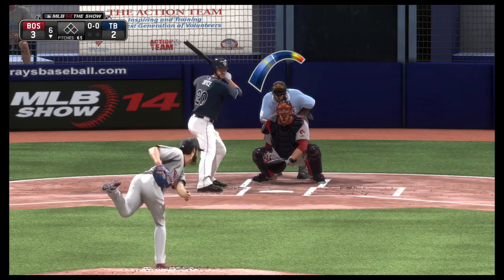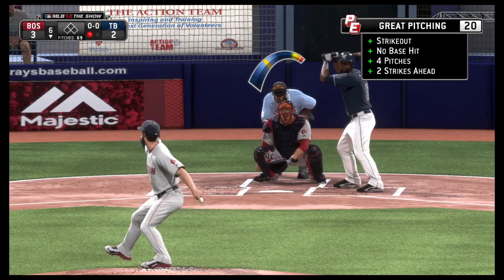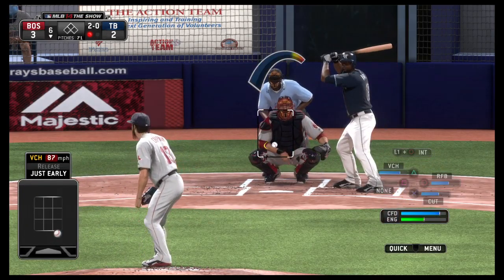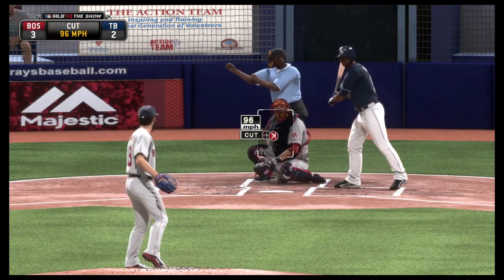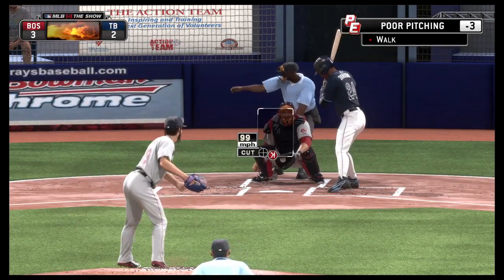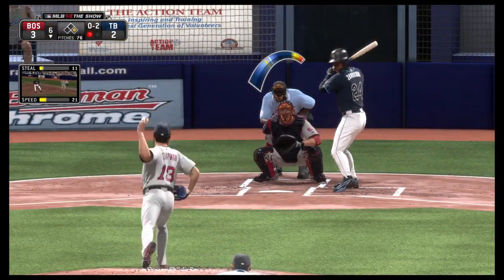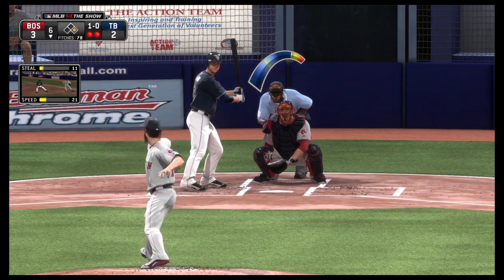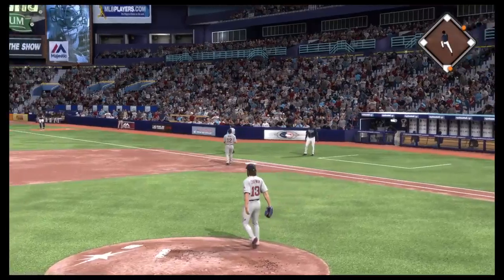MLB® 14 The Show safely out of trouble